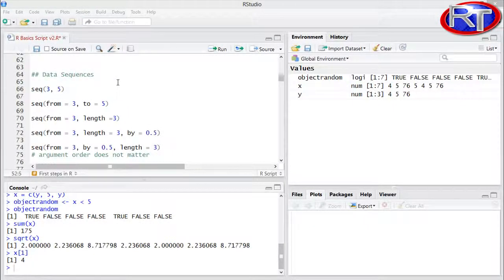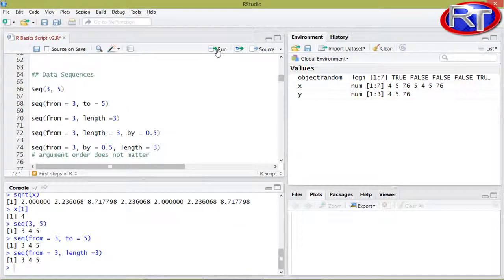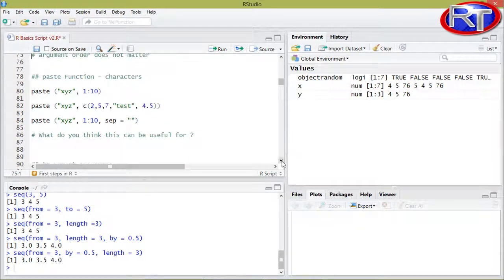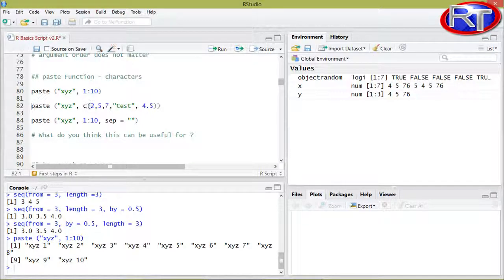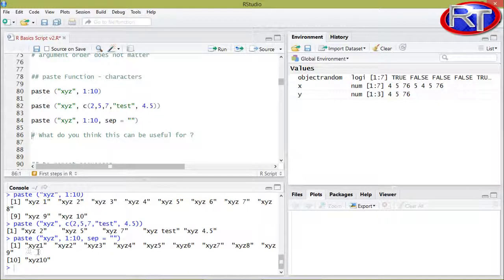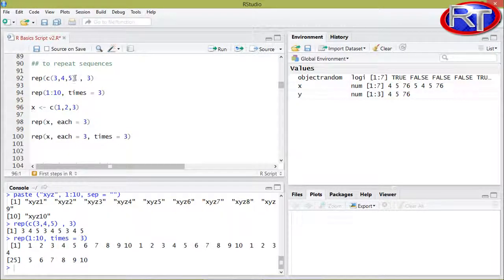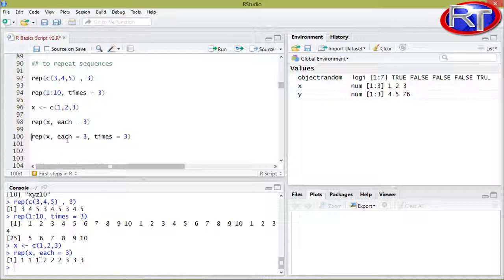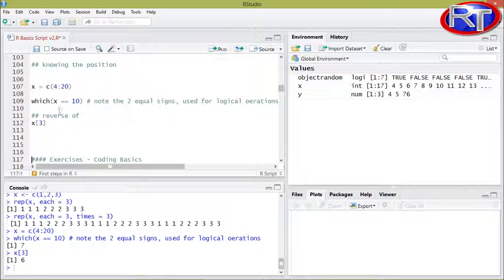Basic functions in R: rep seq past by R-Tutorials.com